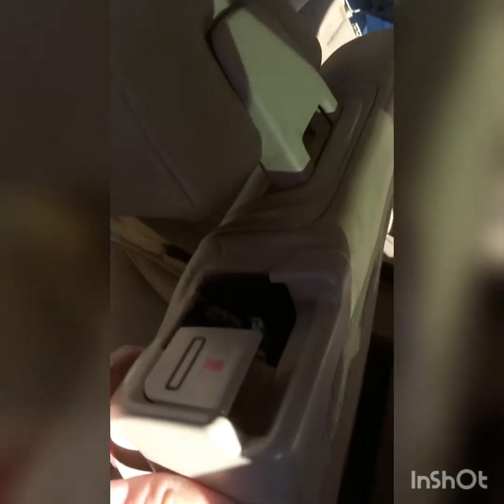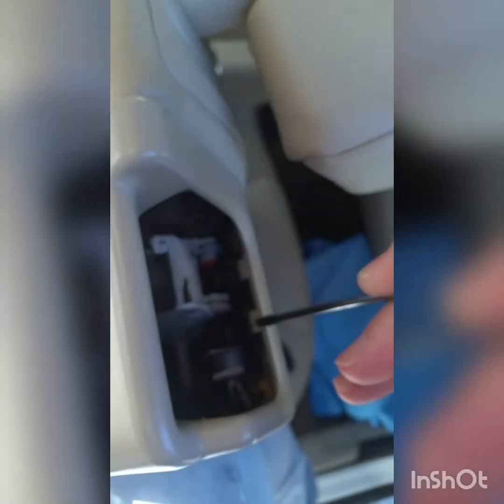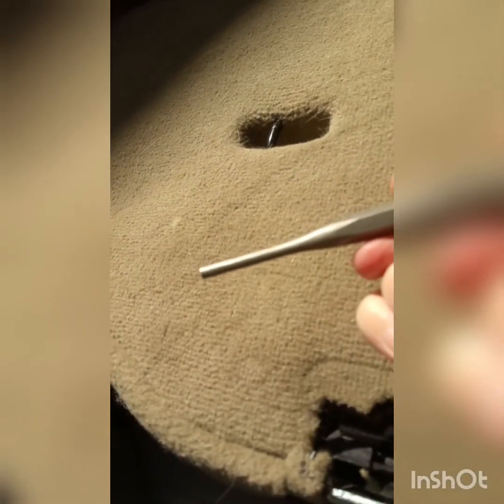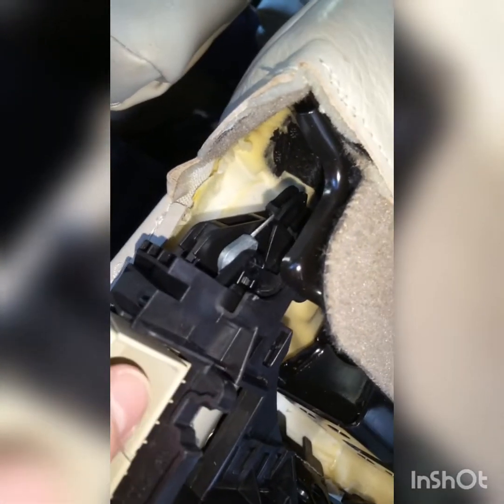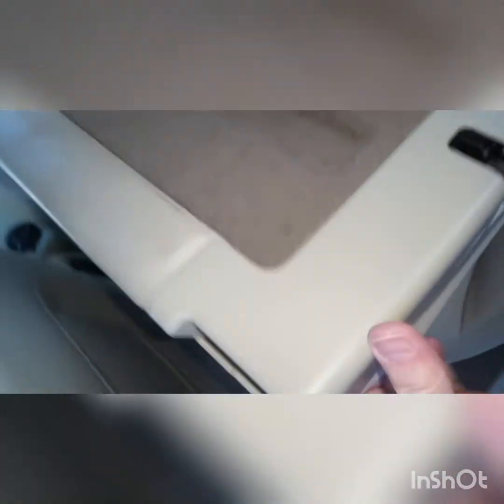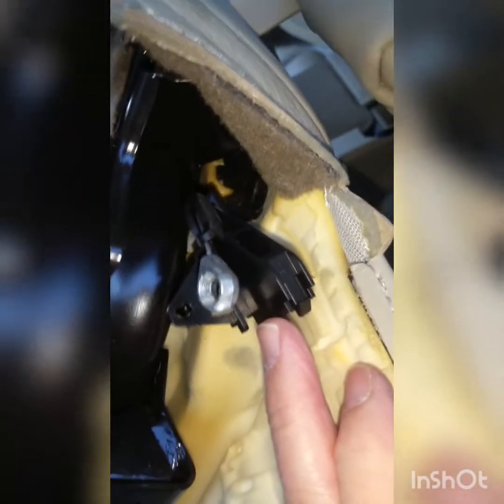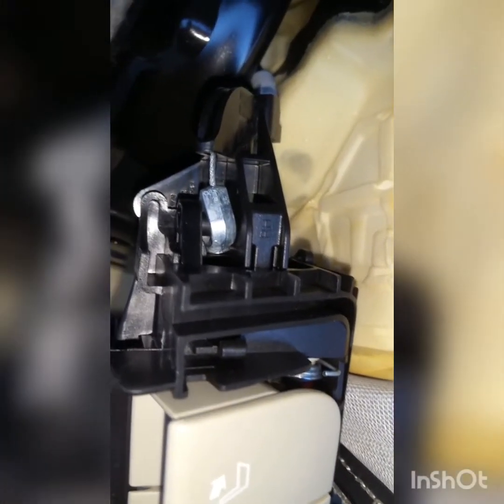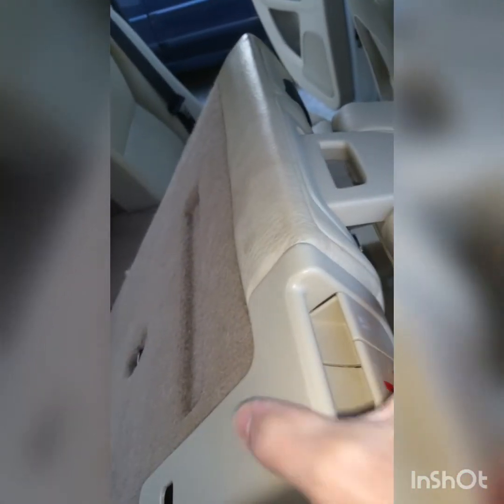Volvo XC 60 - Replacing broken rear seat latches.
This video will help you replace a broken  rear seat release latching mechanism in a 2012 Volvo XC 60.